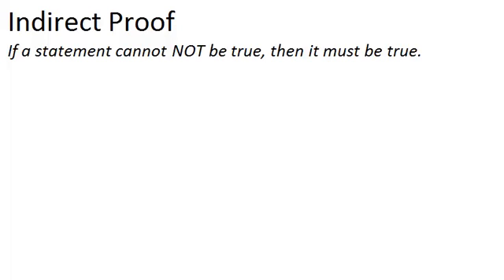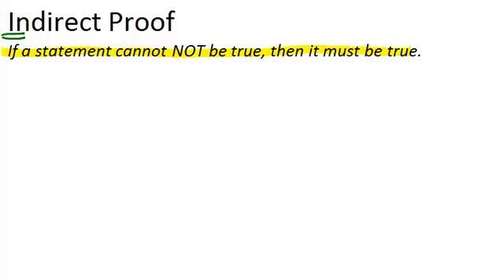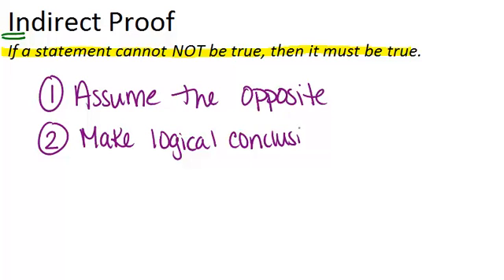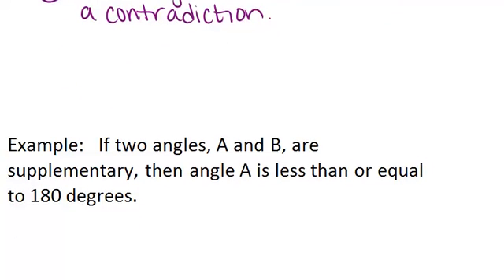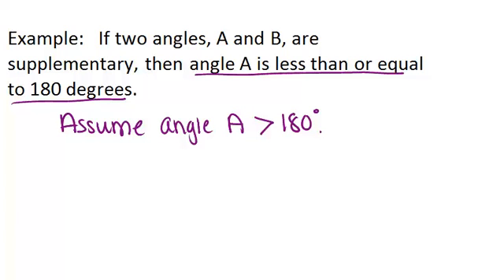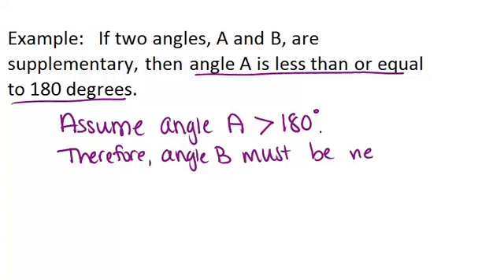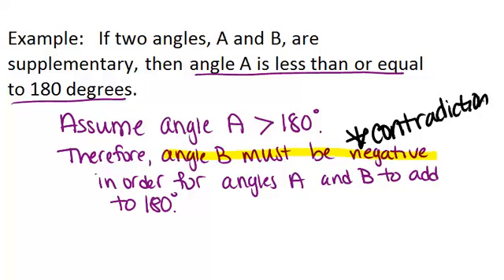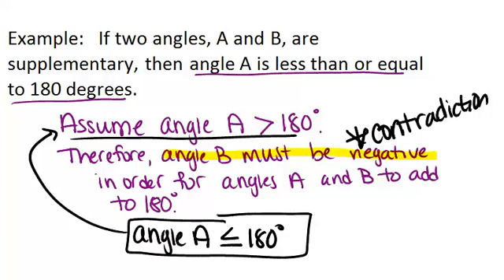Indirect Proof: Lesson (Geometry Concepts)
Here you'll learn how to write indirect proofs, or proofs by contradiction, by assuming a hypothesis is false.

This video gives more detail about the mathematical principles presented in Indirect Proof.